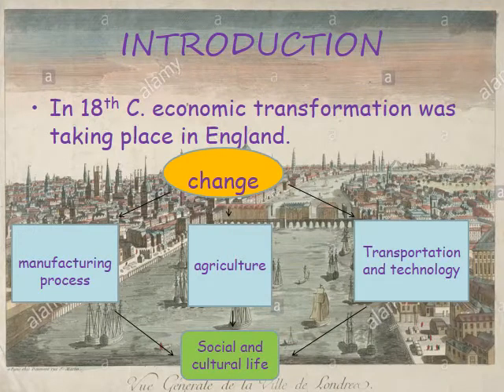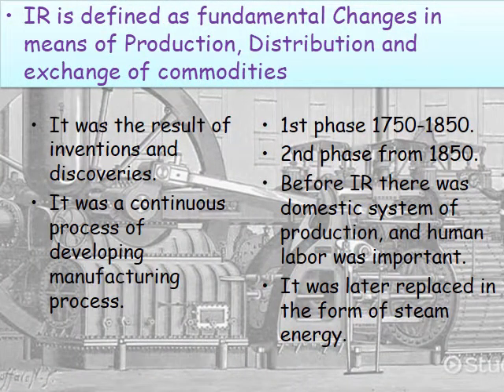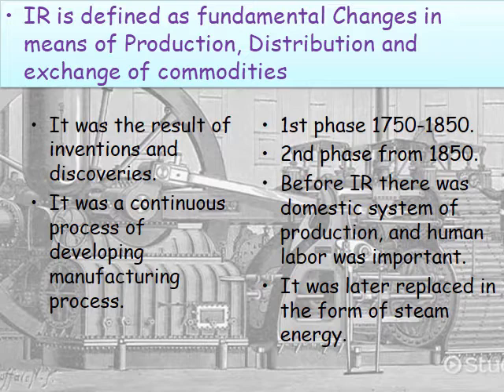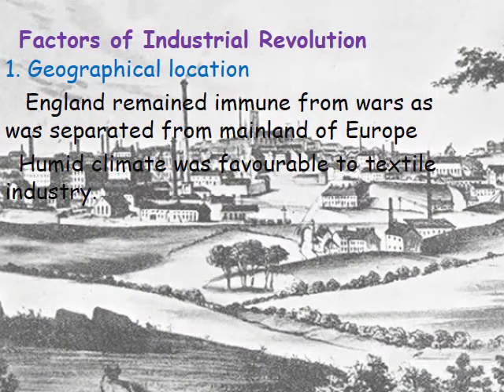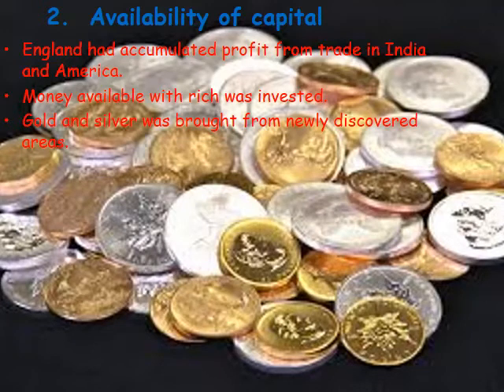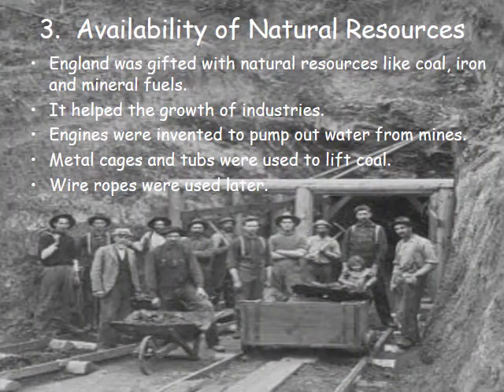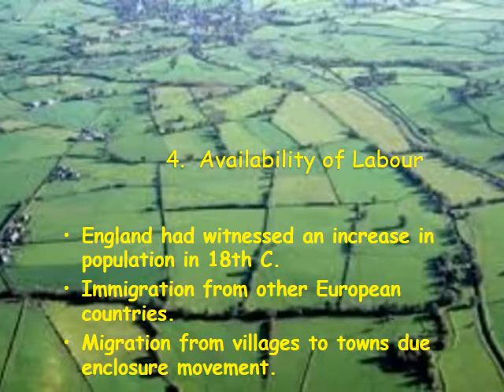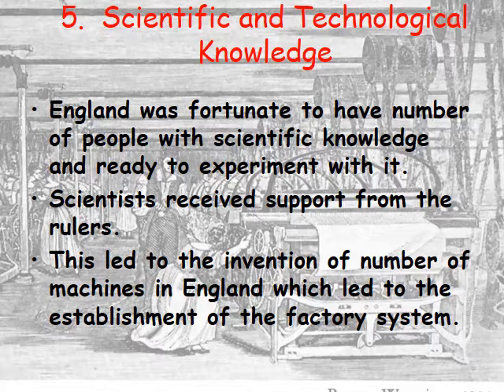Age of Industrialization Part-1, Goa Board X History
In this part 1 students will learn about, what is industrial revolution and major factors of industrial revolution